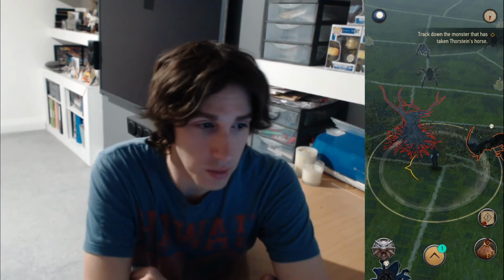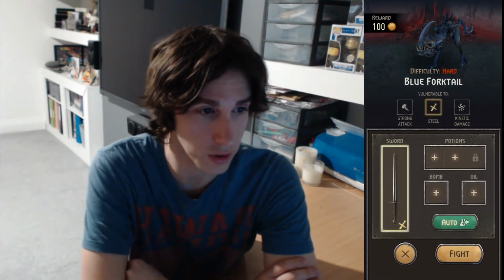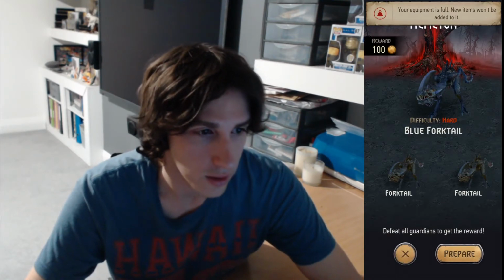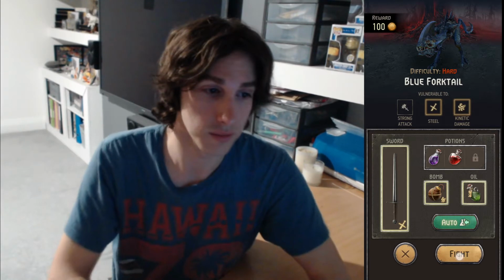Nemeton Walkthrough | Tips Guide Gameplay | The Witcher Monster Slayer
Nemeton Walkthrough | Tips Guide Gameplay Walkthrough | The Witcher Monster Slayer

At Efficient Gaming we cover the best top tips, tricks, guides, how to play, how to get items like silver sword, steel sword, armor, we cover what is a Nemeton, Legendary Monsters and Quests, as well as review Skills, builds and the overall game.

In this video we discuss the red trees that appear in the game, these are called Nemetons. We also provide some gameplay footage and critique my previous early tries and describe what you want to be aiming for for a successful completion.

Edit: All of this footage was early access, the Nemetons are different now, you fully heal after each fight, which completely changes what potions are required, etc, however all other tips and info are still accurate.